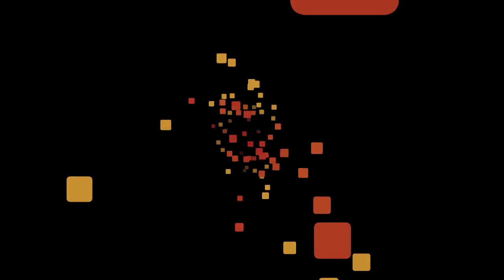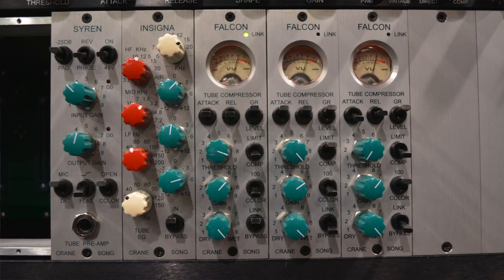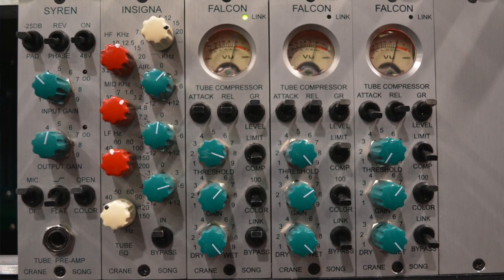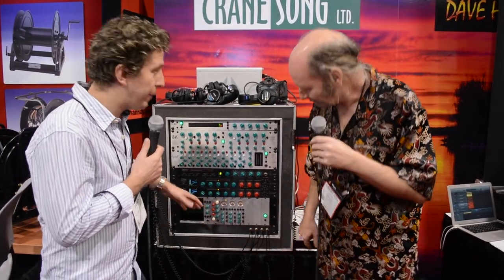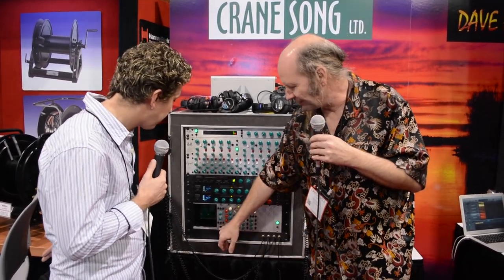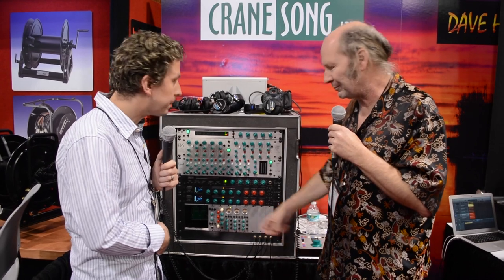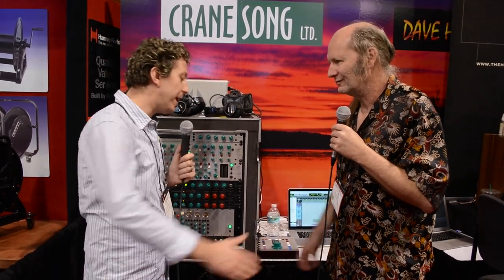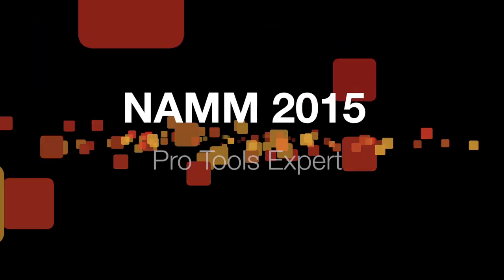NAMM 2015: Dave Hill Audio Preview New 500 Series Syren, Insigna And Avocet II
James from Pro Tools Expert meets with Dave Hill Audio to talk about his new 500 Series Syren and Insigna and the updated Avocet II monitor controller, with super low jitter and better filtering.